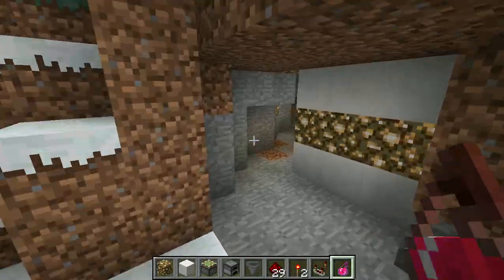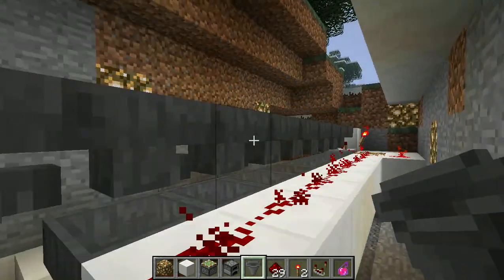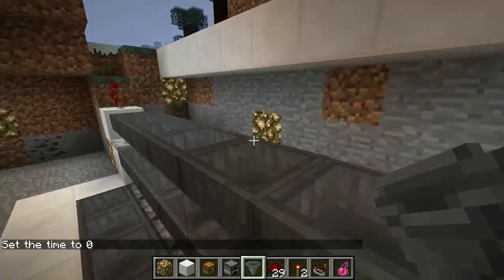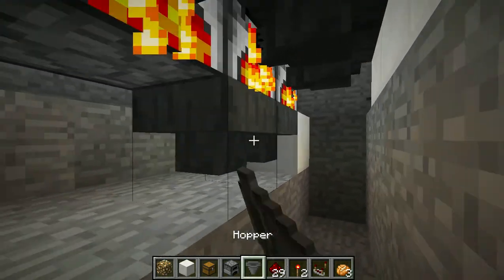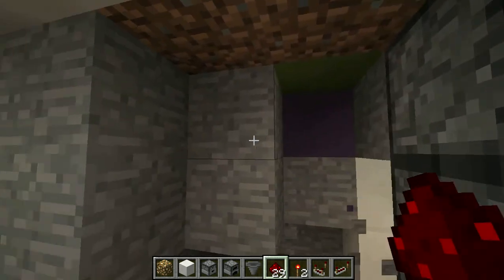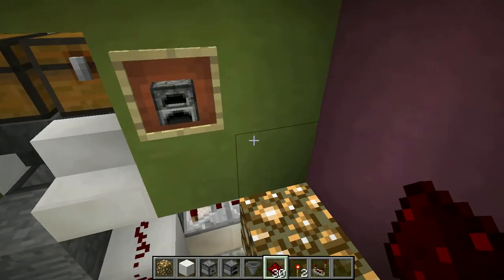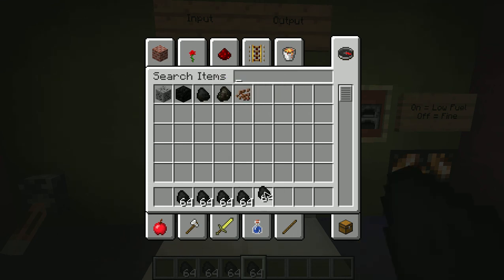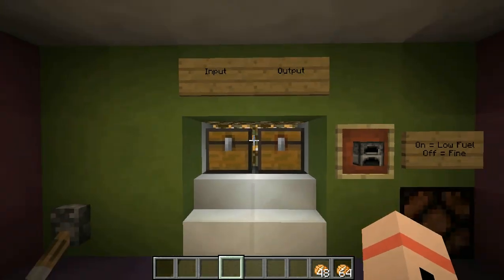Minecraft Tutorial #3 Automatic Furnace System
If you enjoy this video and like the way i'm doing it, please let me know by leaving a like below and i will continue to make more!